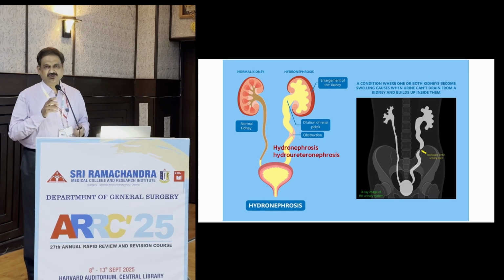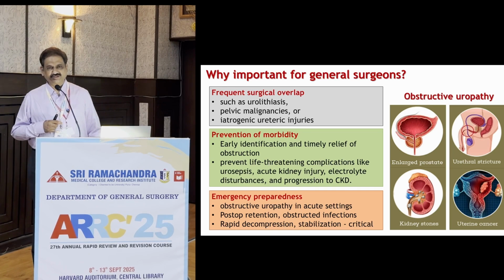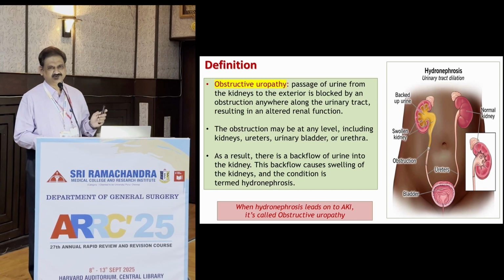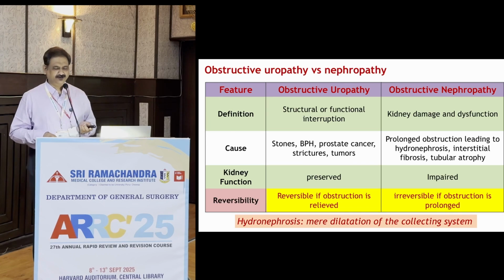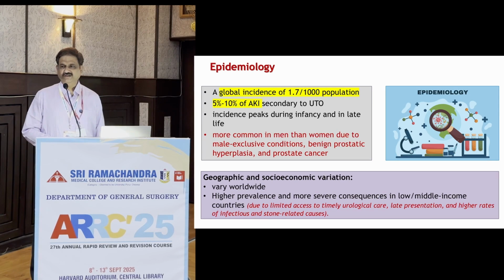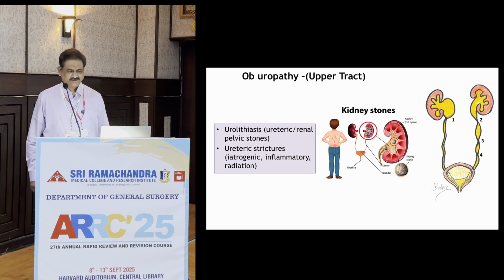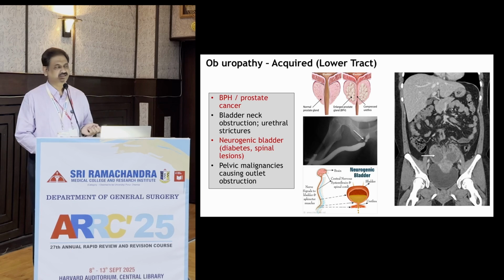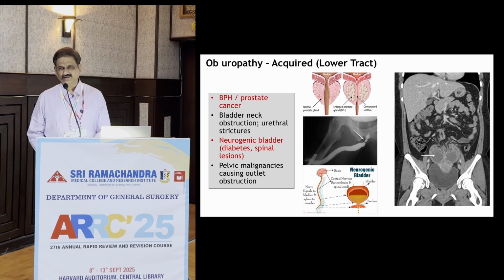OBSTRUCTIVE UROPATHY Part 1/2 General Surgery - ARRC 2025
Master class on Obstructive Uropathy for General Surgeons in ARRC 20205, Dept of General Surgery, SRMC 2025